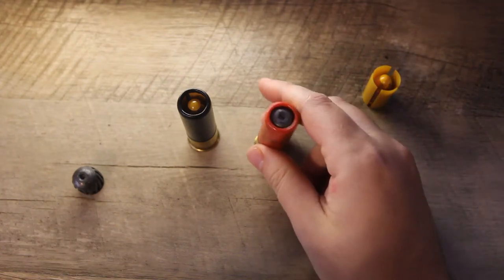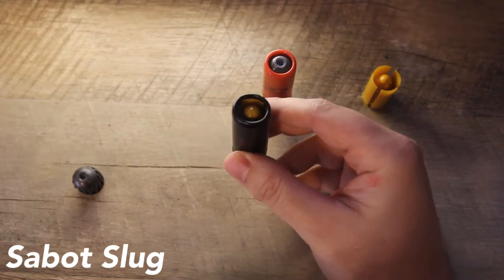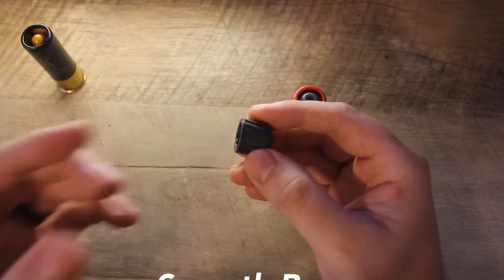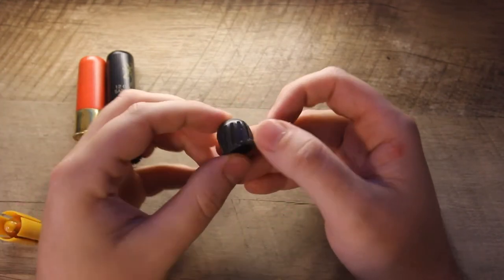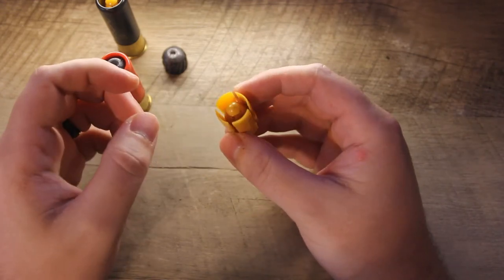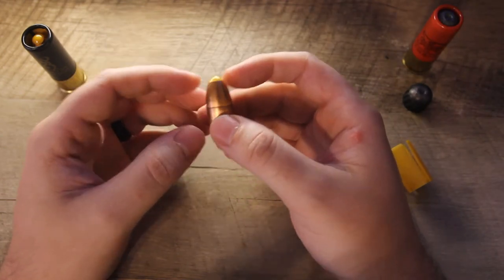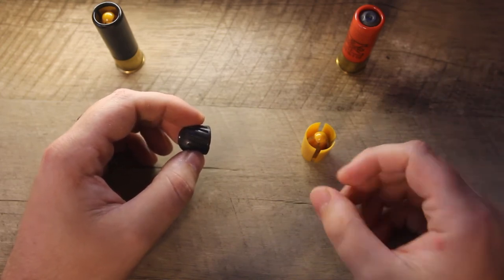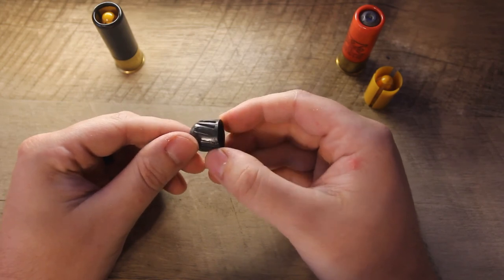Choosing the Proper Ammunition: Comparison of Slug Types for Deer Hunting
This video is being provided as a convenience and for informational purposes only; this does not constitute as an endorsement by the University of Illinois, or the Illinois Natural History Survey of the products or individuals represented in this video.

The University of Illinois' Illinois Learn to Hunt program provides FREE education and training webinars and workshops to teach ADULT participants how to hunt deer, turkey, squirrels, pheasants, ducks, geese and other game.

It is never too late to learn how to hunt.